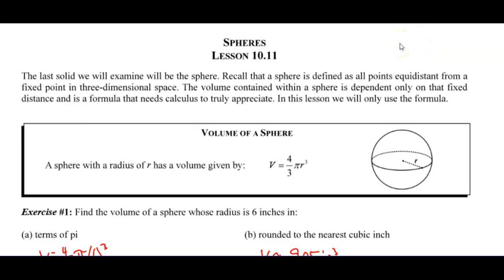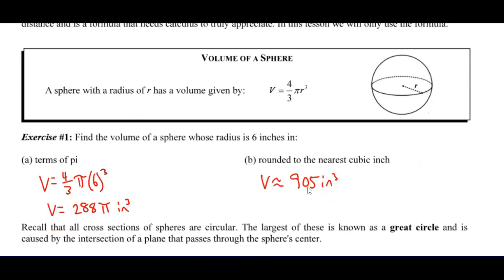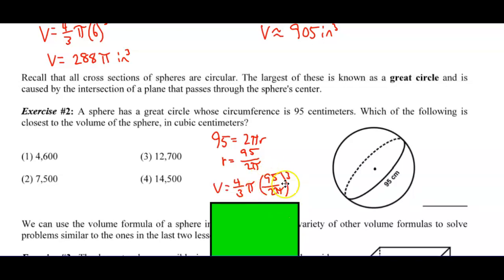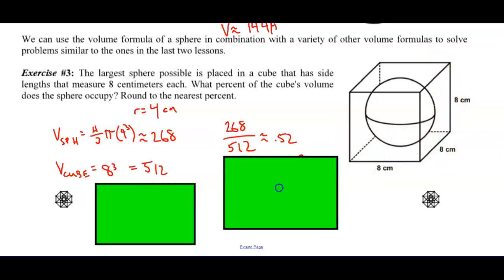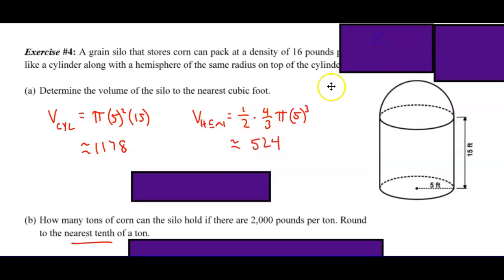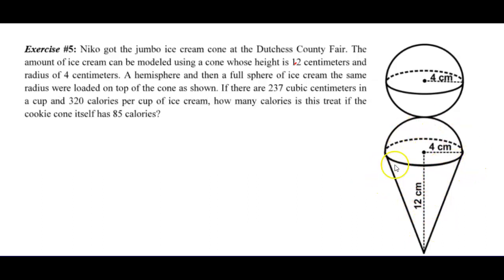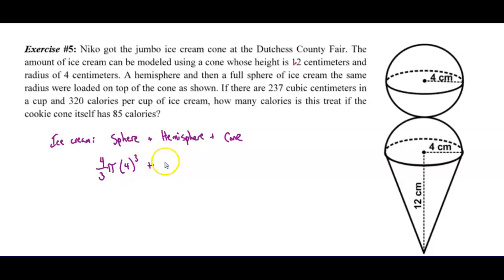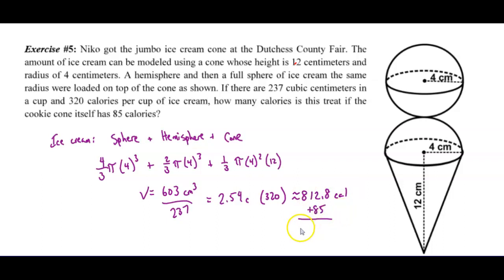HGeo 10.11 Spheres